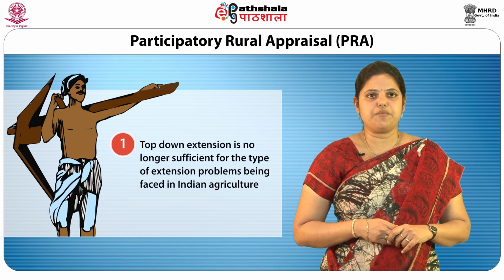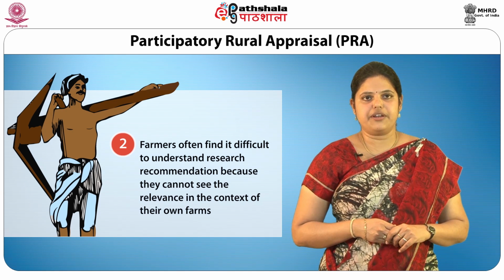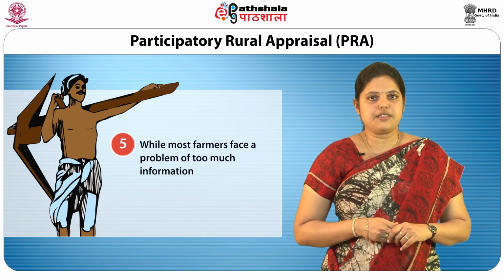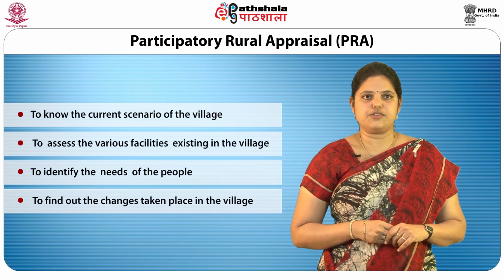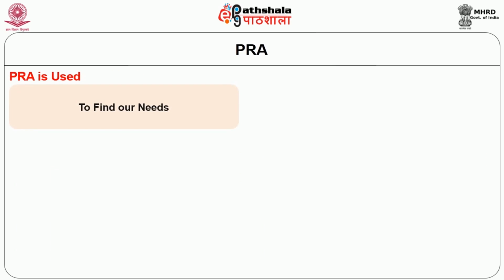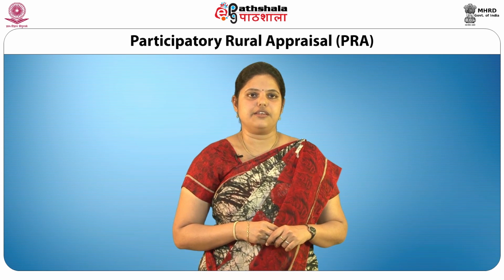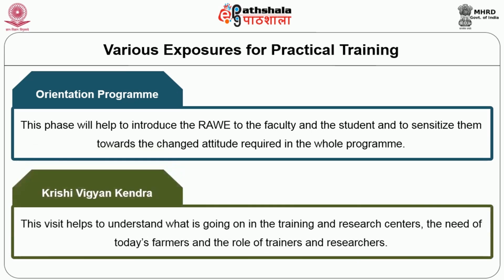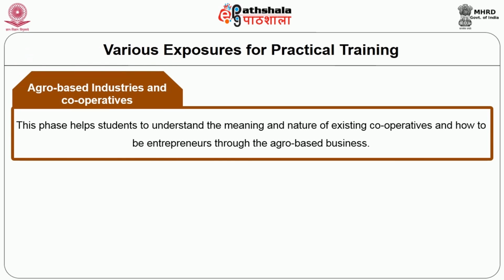Participatory Rural Appraisal I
Subject:-Home Science
Paper:-H12EE - Extension Education